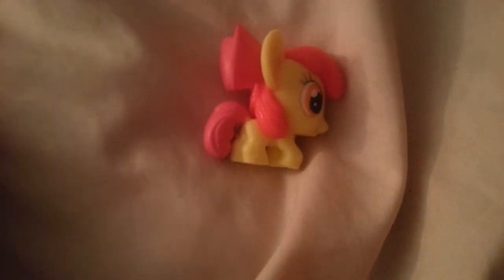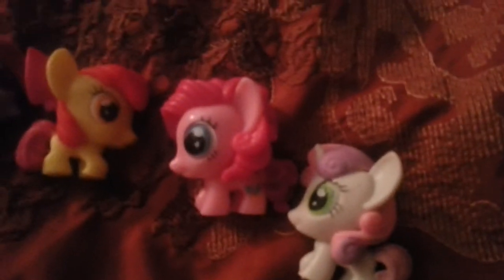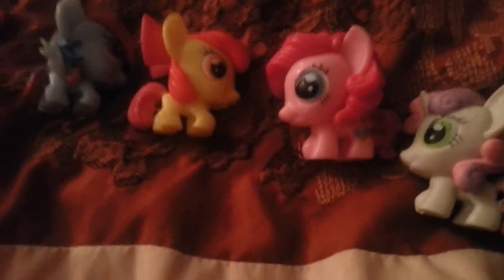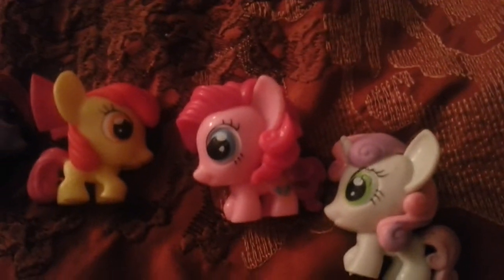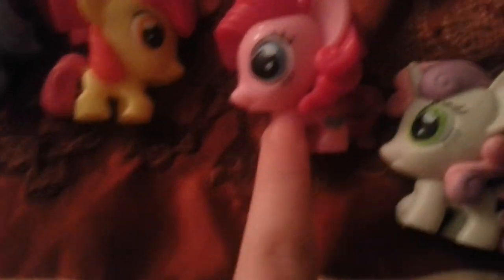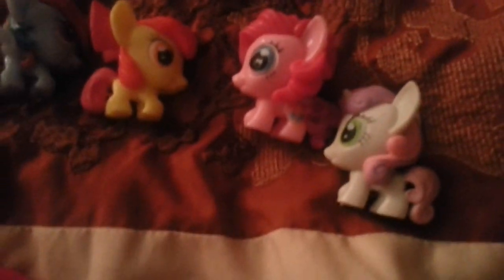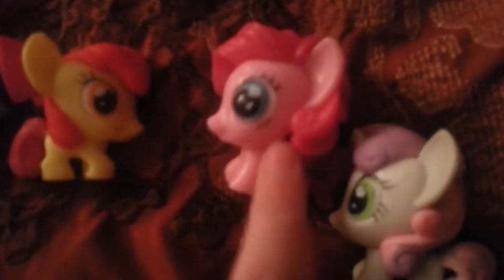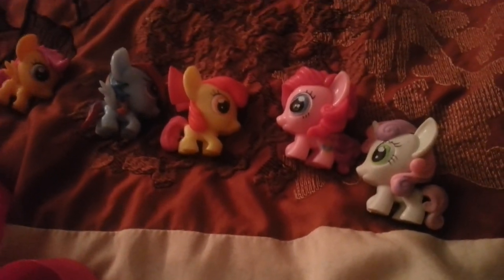My little pony fashems series 3 opening review.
I am extremely excited and happy that I have my little pony fashems! And I love the my little pony fashems♥.